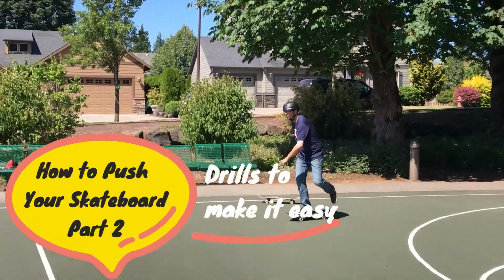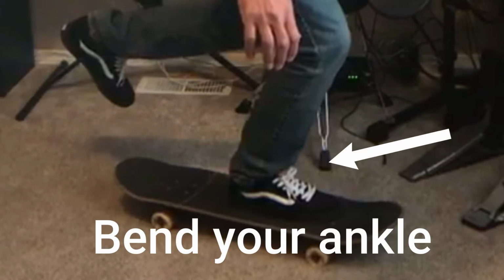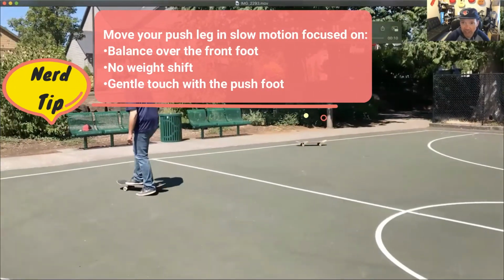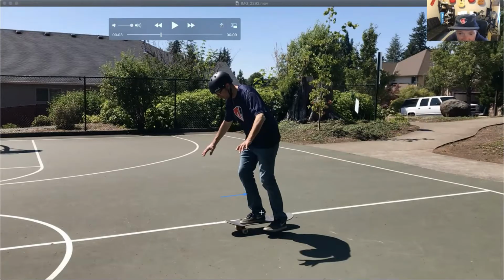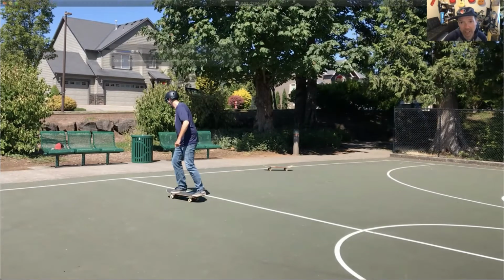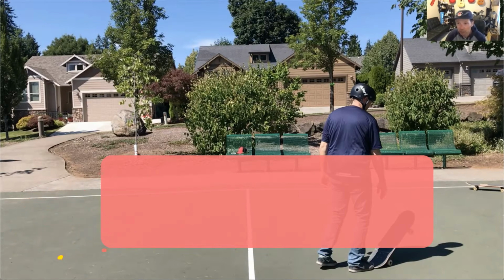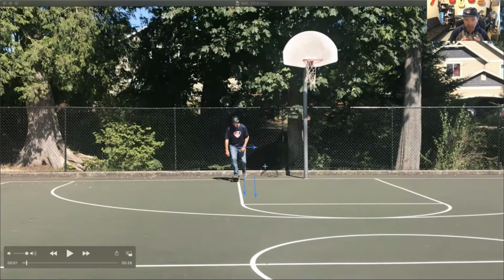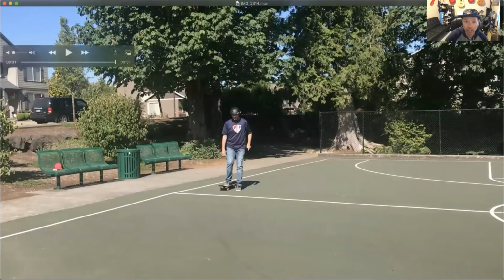USSEA Nerdy Skateboard Breakdowns: Ep 4 How to Push Part 2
The Nerdy Breakdowns are meant to dive deep into the important fundamental details.  We will miss some things but aim to give you a strong understanding of what you need to move and feel when learning any trick.
Pushing the skateboard is possibly one of the most important and difficult skills to learn when starting out.  Take your time and build the skills you need slowly and methodically.  Be creative with your practice and use this breakdown to help you build awareness so you can figure out new ways to learn.  This is part 2 of a 2 part series in which I cover several practice drills that will give you a pathway to build skill and confidence on your skateboard.  Take your time with these drills and you'll see results!  This is the foundation of building your confidence to move onto other tricks and skills!

Skills covered:
-Basics on the carpet
-Push to foot drag
-Slow pushing steps
-One foot balance challenge
-Small push Big push
-Foot positioning
-One foot push circles
-Steering while Pushing

USSEA is a non profit organization dedicated to helping people learn to skate and learn how to teach skateboarding.  for more info on learning and teaching skateboarding.